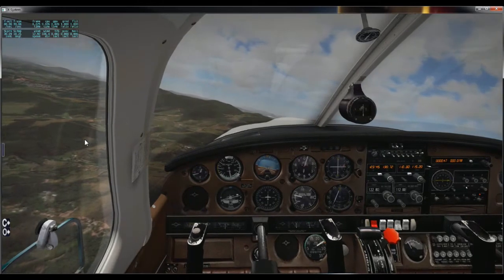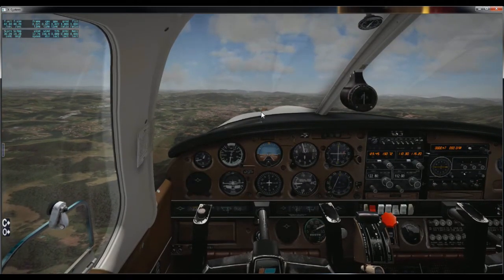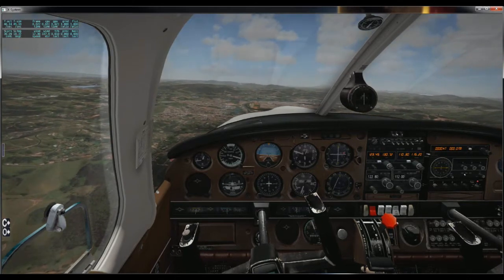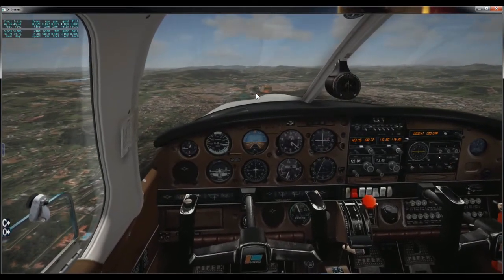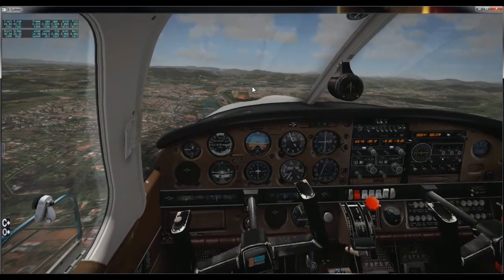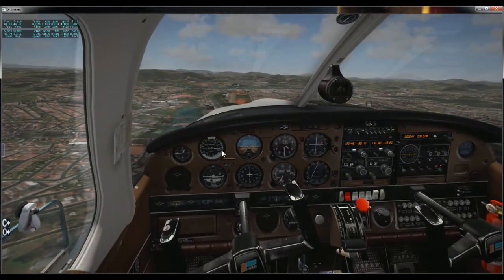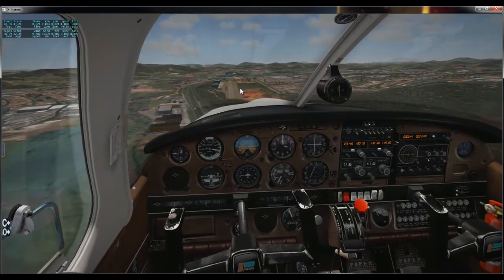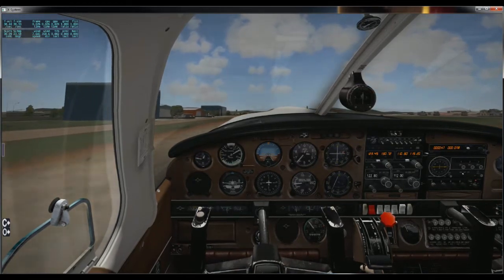Tupi P28A - PO-08 - Glissagem Alta na Final 02 SDTB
★ ★ ★ ★    DEPARTAMENTO DE INSTRUÇÃO GOLD VIRTUAL    ★★★★

Tema do Vídeo: instrução da missão Pré On-Line 08, com realização de Glissagem Alta na Final da pista 02 de SDTB.
Instrutor: Nascimento - GLD108

Ajude-nos a divulgar nossos materiais e nossa CIA. Oferecemos treinamentos, eventos como este e uma infraestrutura completa totalmente FREE. Agora se você quiser se tornar um membro da Gold Virtual Airlines REGISTRE-SE em nosso site.

* * * ATENÇÃO * * *

Toda a instrução, treinamento e orientações deste canal, embora que baseadas no mundo real, são direcionadas a prática da simulação de voo virtual e não devem ser utilizadas em voos reais.